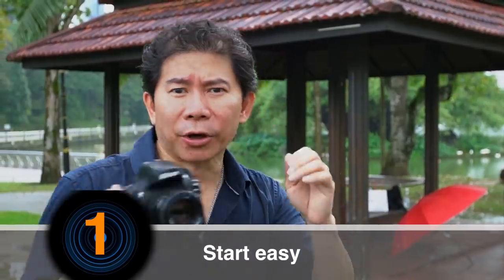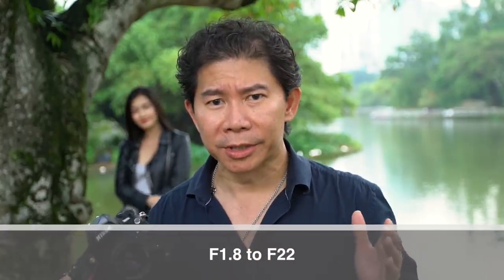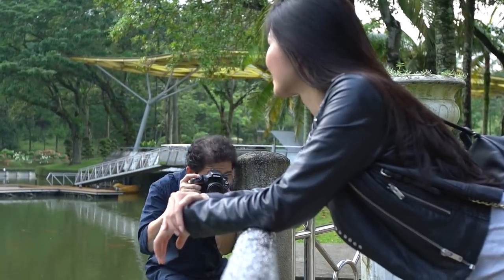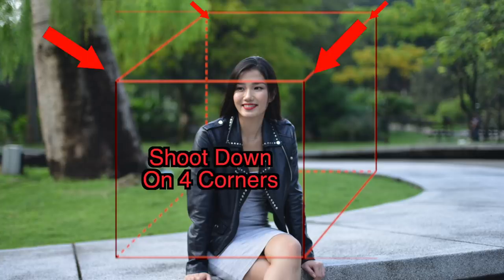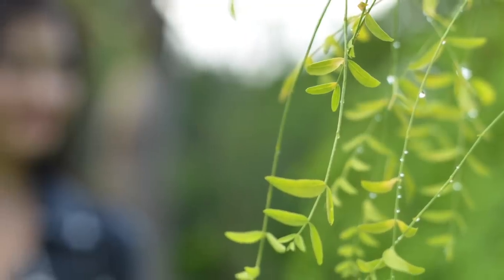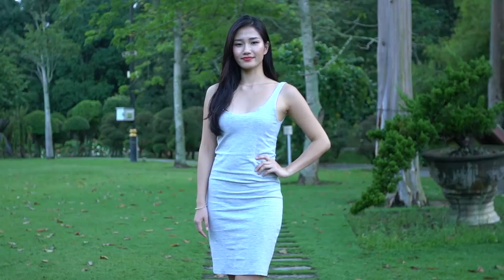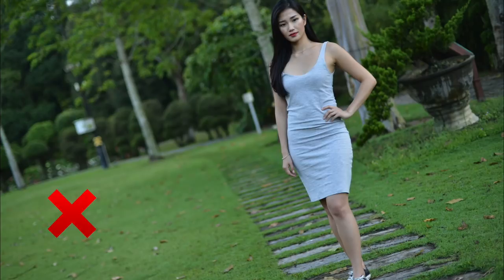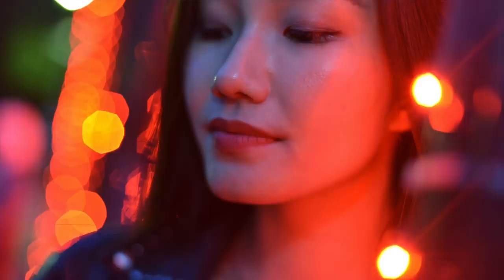Top 10 Tricks for Outdoor Portraits